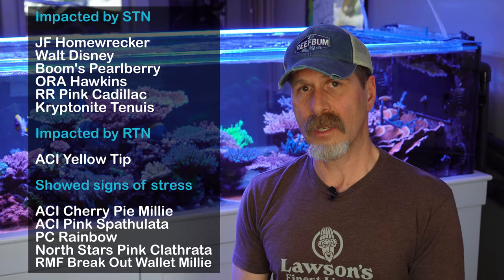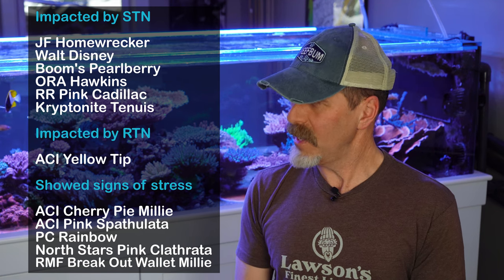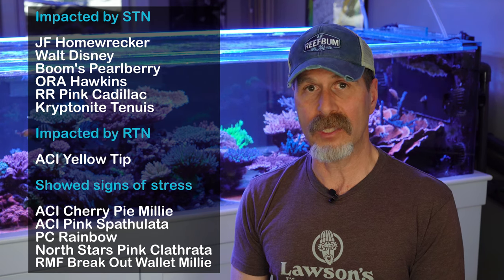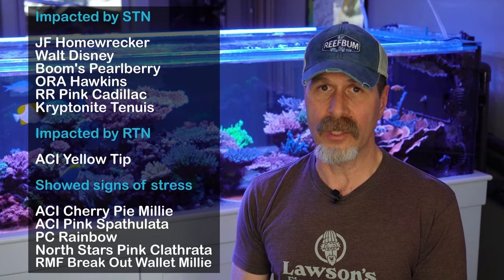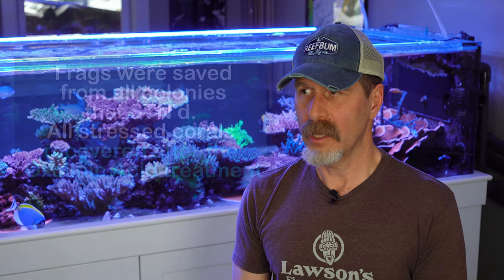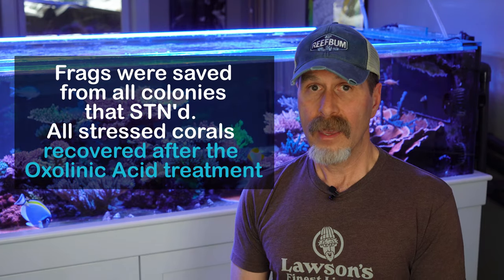This Tank Was Dying: How I Saved My Corals From Pathogenic Bacteria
In this video I discuss a major issue I was having with pathogenic bacteria in my 225 gallon peninsula and how I resolved the problem.

Gimbal

Zhiyun Crane